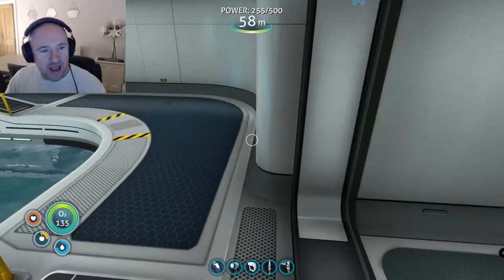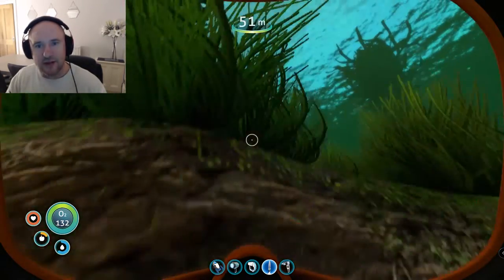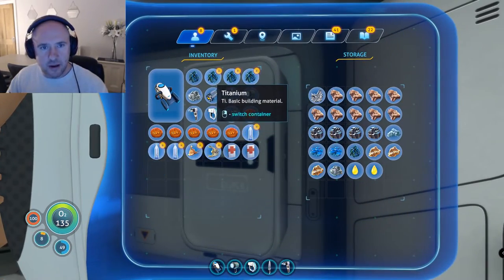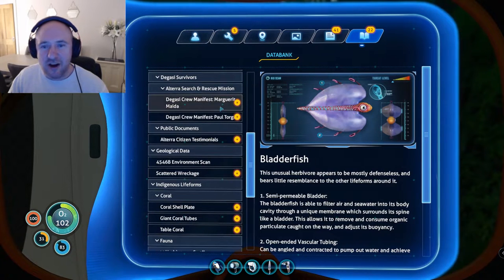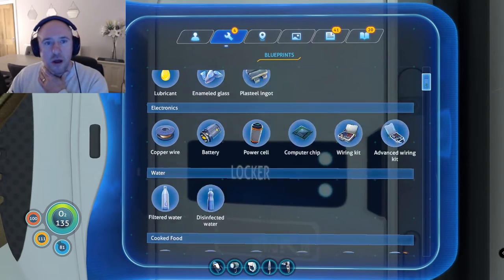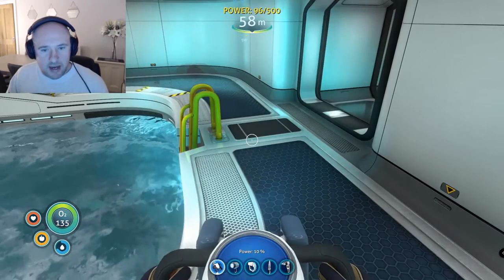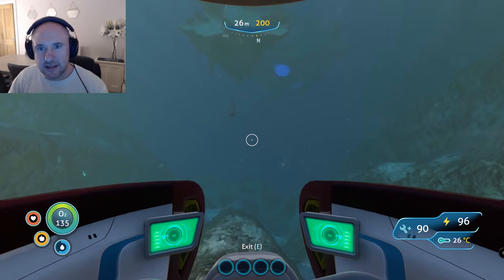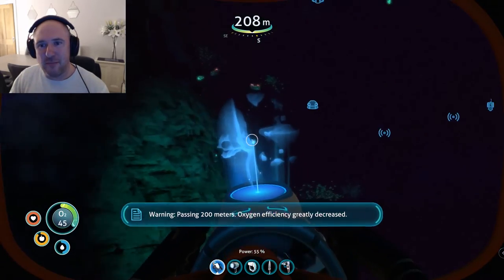Subnautica - Ep 3 - Rest In Pieces!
Its time for the Third episode of Subnautica Gameplay. How far will we get, in trying to find diamond for the laser cutter. Lets find out!!

Intro/ Animations: Freeform Creative Ltd
Illustrations/Logo Artwork: Freeform Creative Ltd